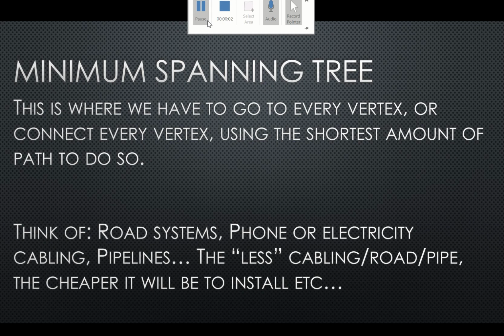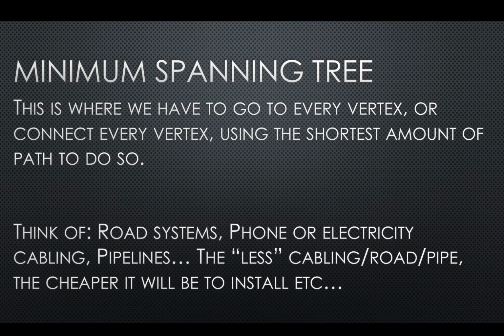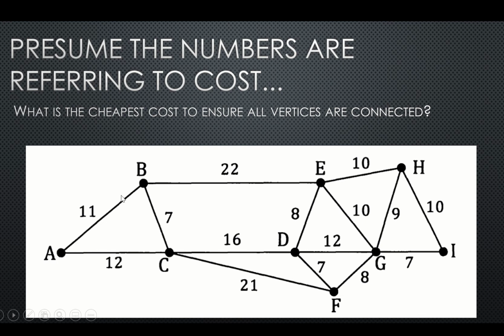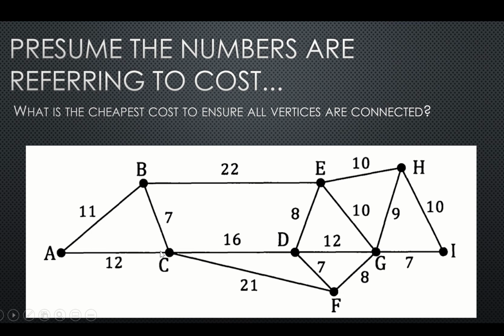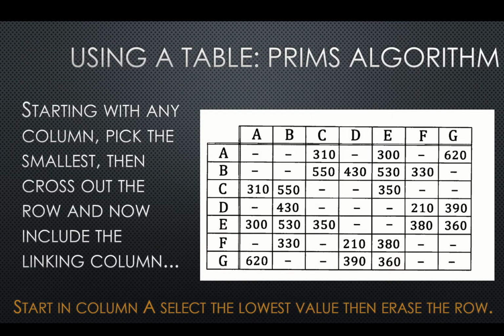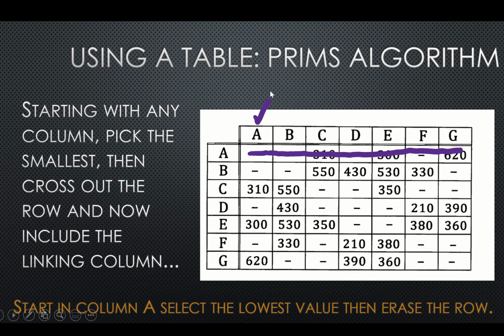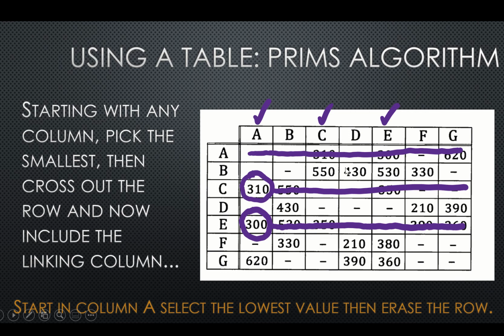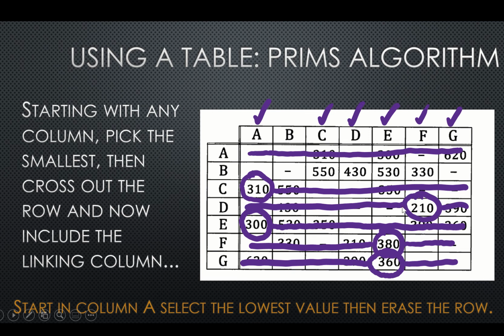Minimum Spanning Tree